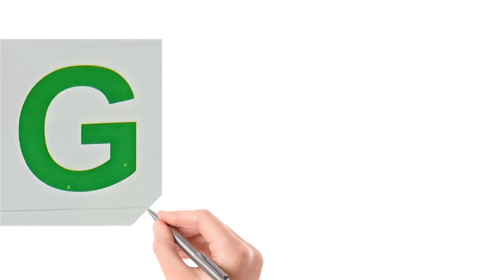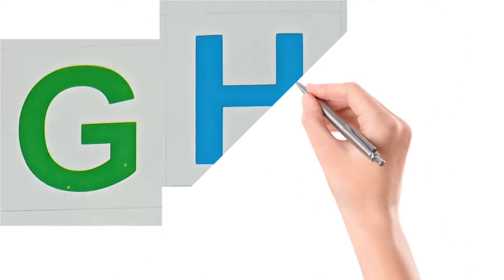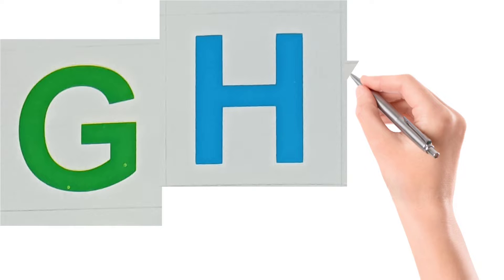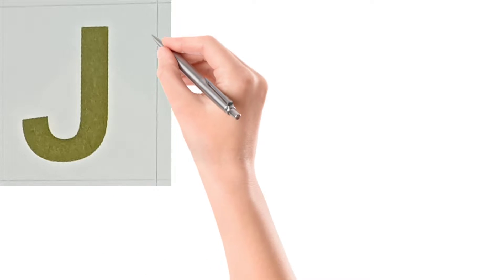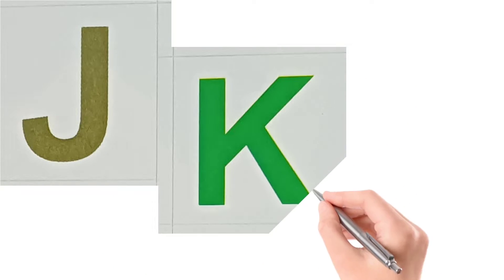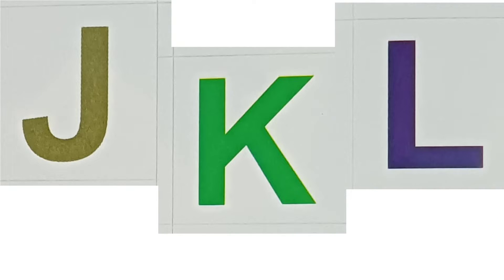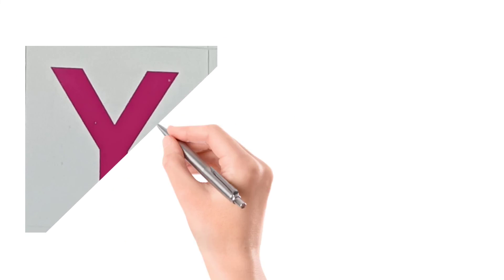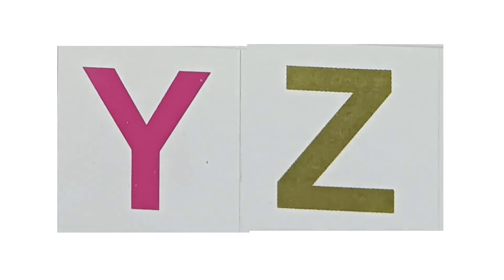wao amazing ABC writing practice#abcdvideo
A for apple charts
Abcdef
English alphabet
abcd cartoon
A for apple B for ball
Alphabet song
A for apple A for ant
nursery rhymes
abcd rhymes
Abcd alphabet
abcd
abcd varnamala
abcd varnamala
English varnamala
English alphabet
kids Alphabet
alphabet for kids
abcd song
English varnamala
alphabet song for children
abcd learn
abcd for kids
ABC and a se anar
Apple kids classes
ABCDEFGHIJKLMNOPQRSTUVWXYZ
a se anar
a_se_anar
अ से अनार आ से आम
हिंदी वर्णमाला
छोटे अ से अनार बडे आ से आम
हिन्दी में वर्णमाला सीखे
बच्चो के लिए कहानी
hindi varnamala
hindi padhna sikhe
hindi vayanjan
hindi suar
chhoti a se anar badi aa se aam
hindi aa se anar
hindi
hindi varnamala chart
hindi varnamala ka pictures
hindi varnamala sikhe
hindi vyanjan and suar
A double p l e apple a for apple for kids
ka kabutar kha khargosh ga gamla
ka kabutar
khargosh
hindi varnamala class
hindi varnamala online class
England online class
raymes for kids Rhyming for kids